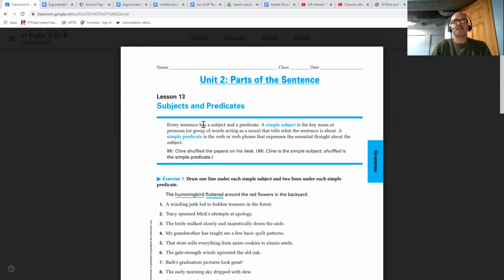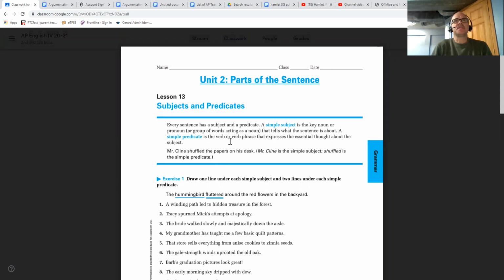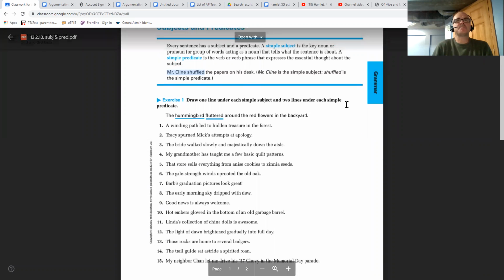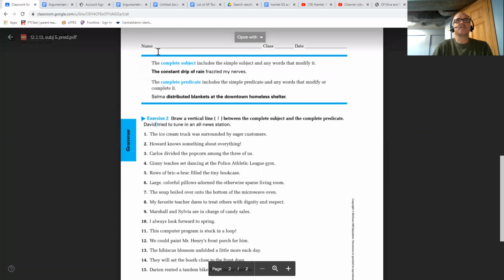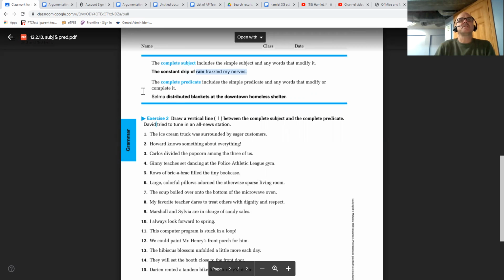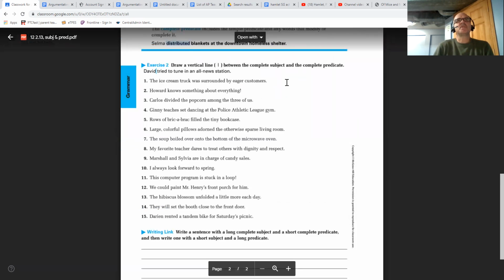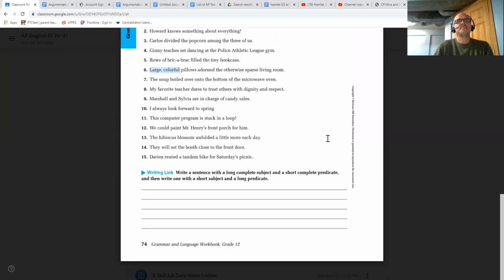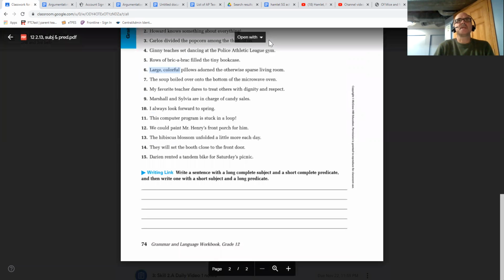12 Grammar 13 review